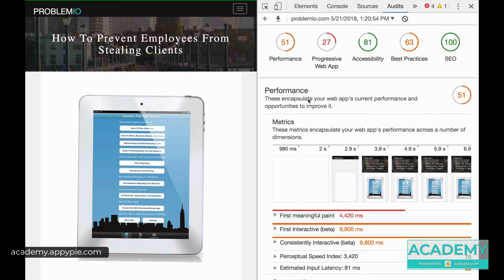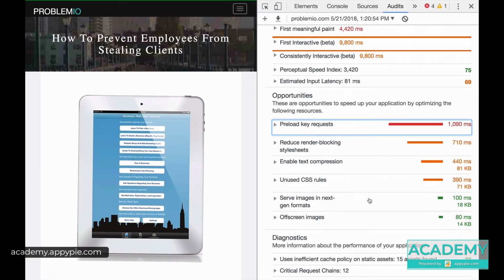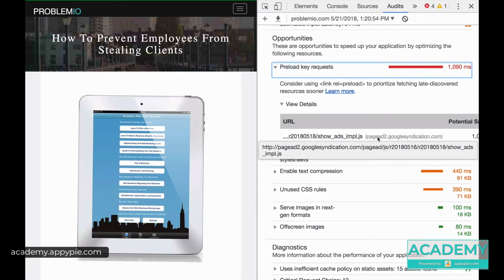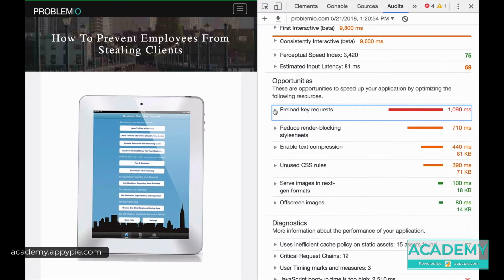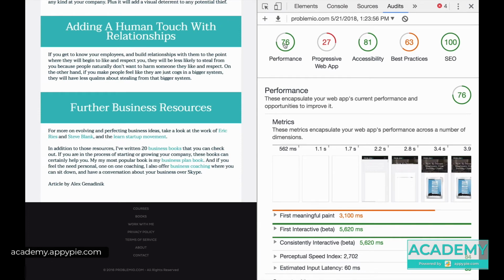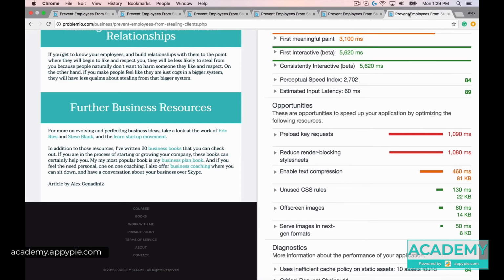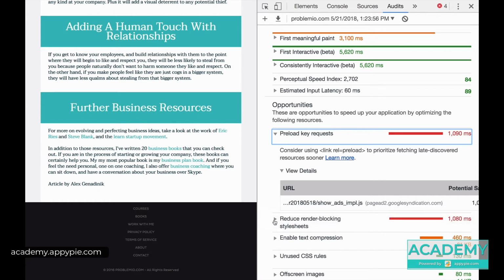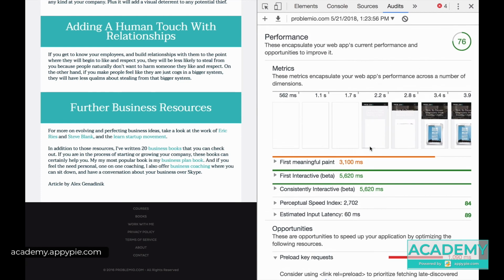Case study of getting rid of Google products: Lesson 08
Case study of getting rid of Google products: Lesson 08 - Nothing is more annoying than a slow website. A slow website can affect your traffic, page views, conversions, sales, and the overall reputation of your business. This means that website speed is one of the most critical factors to keep your bottom-line up.
This course from Appy Pie Academy will teach you how to improve your website loading speed in no time. This video tutorial covers some of the most common things that reduce website speed, including lack of text compression, large images, render-blocking resources, and too much JavaScript. Watch this video tutorial to learn some of the most amazing techniques to increase your website speed.

To learn more about "Technical SEO Optimization: How to Increase Website Speed", please